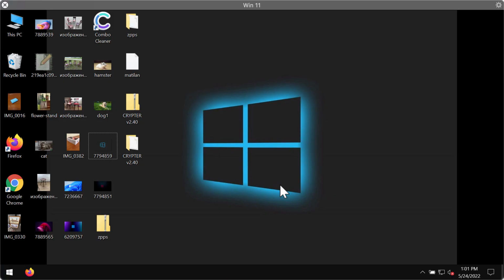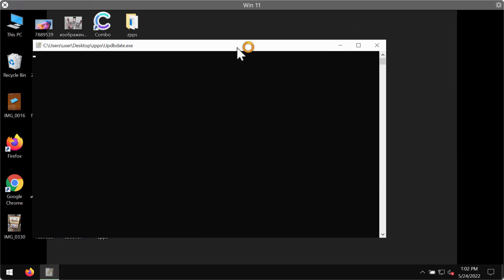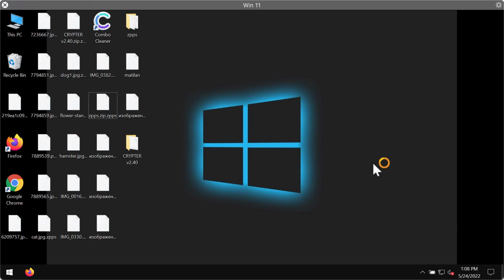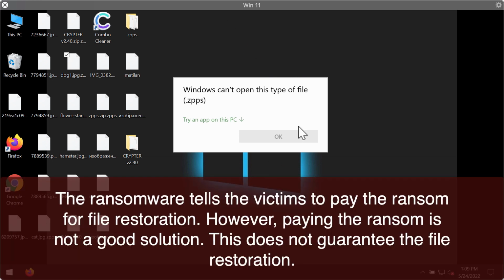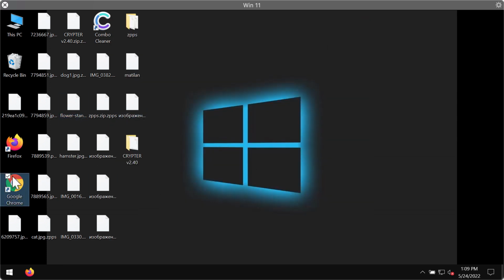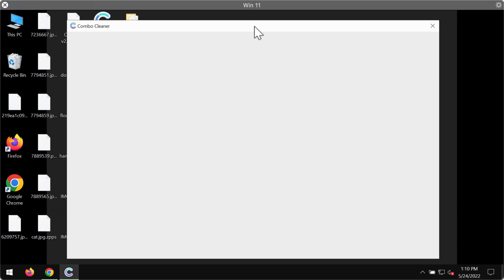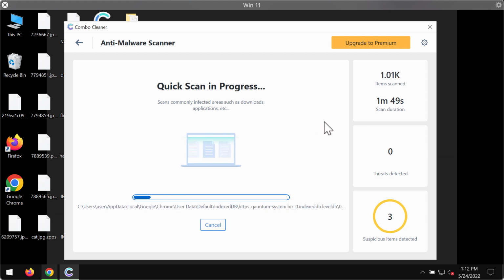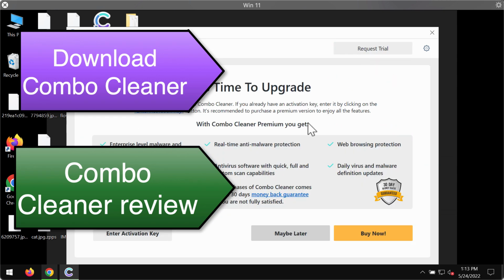Zpps ransomware [.zpps file virus] removal.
Zpps is a ransomware from the DJVU family. It is able to essentially damage the files that the customers store on their hard drives. It encrypts pictures, music, videos, Microsoft Office files and other data. After the encryption is successful, it adds a special .zpps extension to the files and it is not possible to use the files anymore. The ransomware tells the victims to pay the special ransom for file restoration, however, paying the ransom does not guarantee the file recovery. Get rid of it with the help of Combo Cleaner Antivirus and get your data protected with its help in the future.

Quotation from the ransomware note:
QUOTE
Attention
UNQUOTE